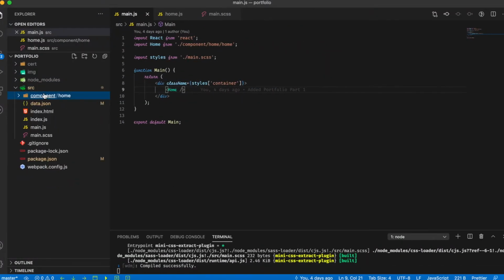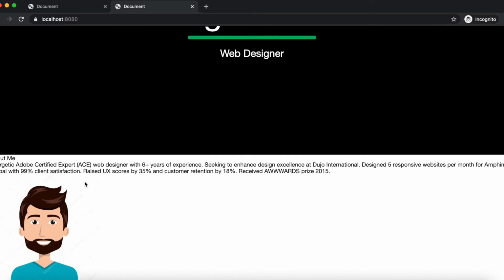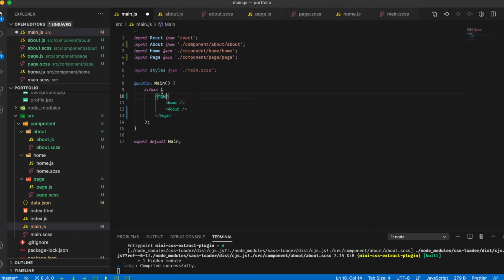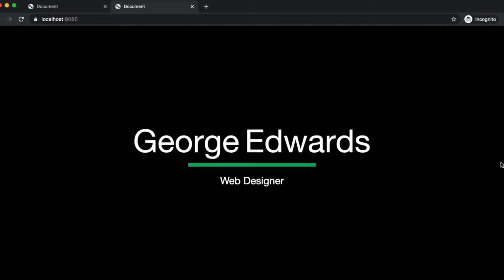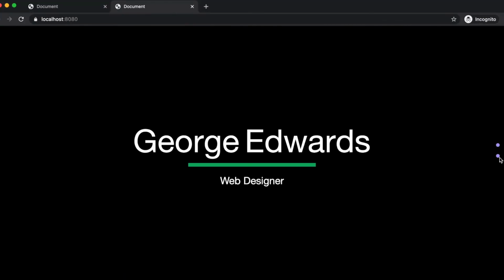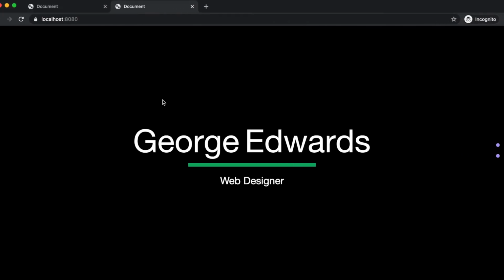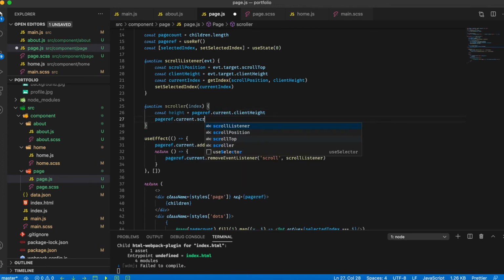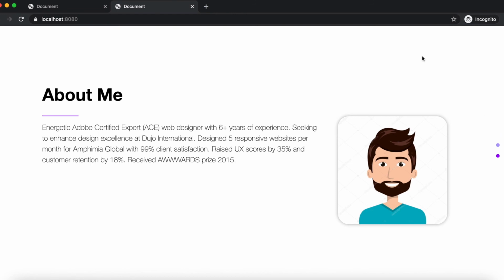Building a Portfolio Website using React #2: Adding About Page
In this series, We will be building up a Portfolio website using React. We will be creating different Pages, Navigation, Message Dialog and will be playing around with a lot of Animations.
In this part, we will be making the About Page, Snap Scroll and Scroll Pills.

Pre-requisites:
You should have node and npm installed in your system.

To get started with a React App you can check this video.